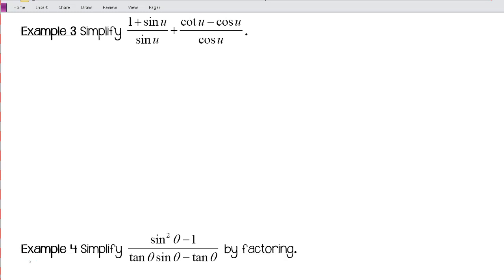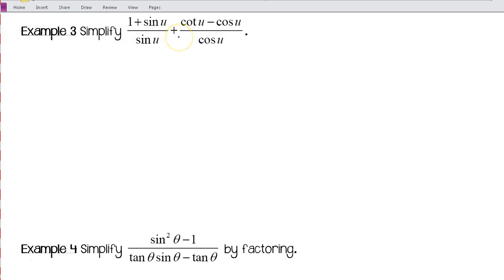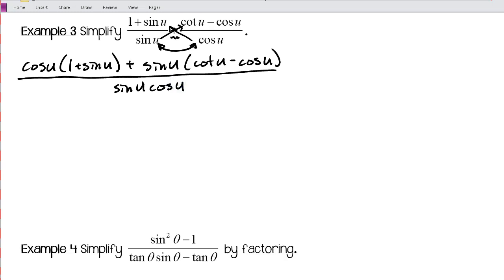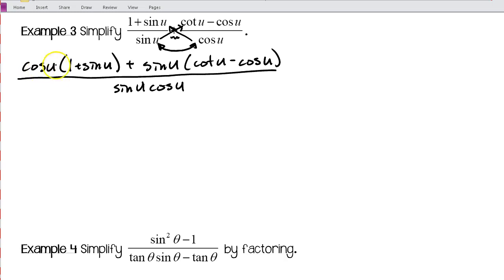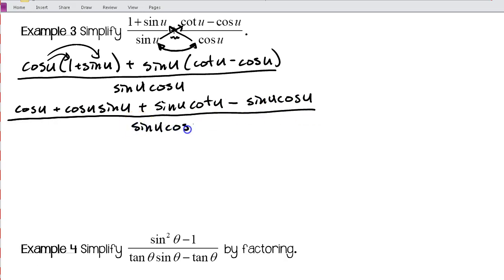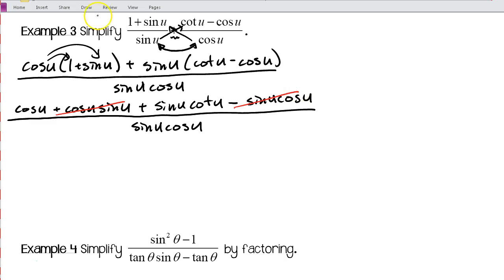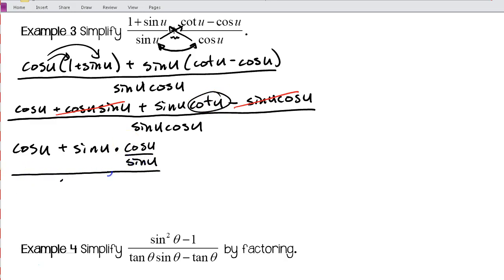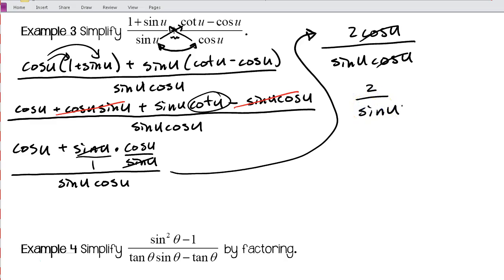PCA - Unit 7 - Identities - video #3 Example 3